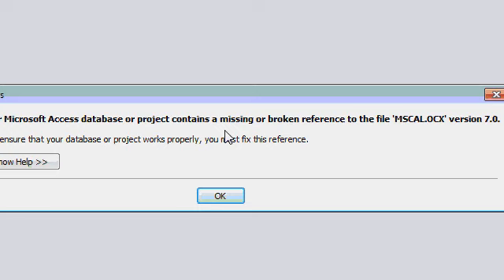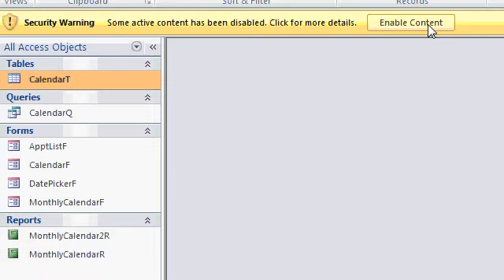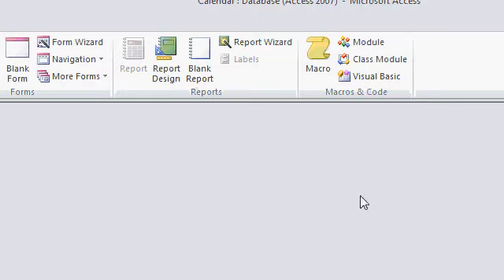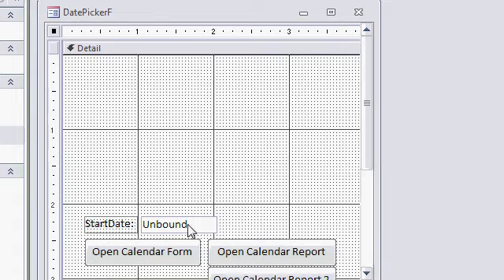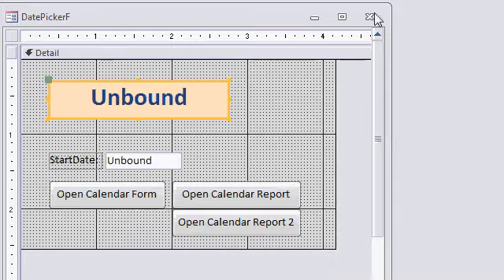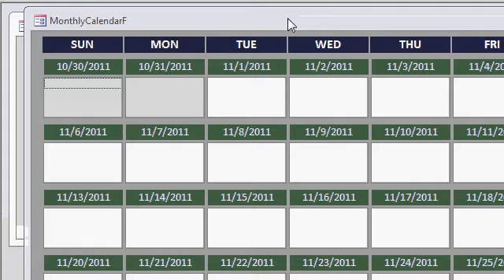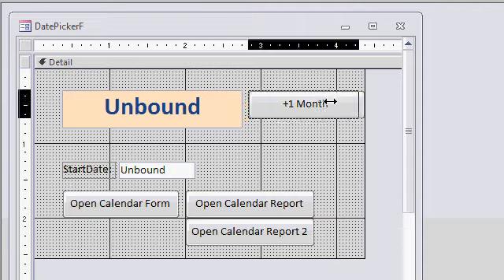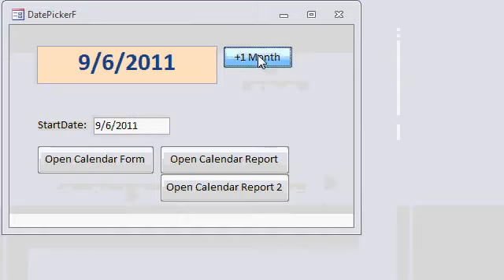Microsoft Access Calendar Seminar Addendum - For Access 2010 and Later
Microsoft did not ship the Calendar Control (MSCAL.OCX) object with Access 2010 and later. If you have purchased my Access Calendar Seminar and are using newer versions of Access, this video will show you how to get around this problem. You can easily create a date picker form without the need for the calendar control object.

I do have my own Calendar Replacement Popup Template that I built.

I also have a template that allows you to pick the TIME as well